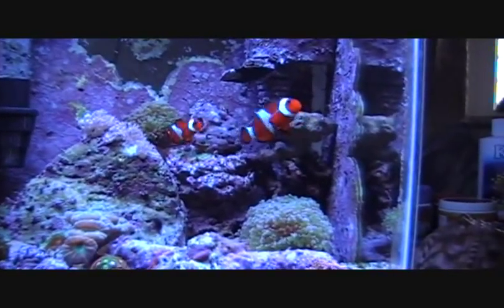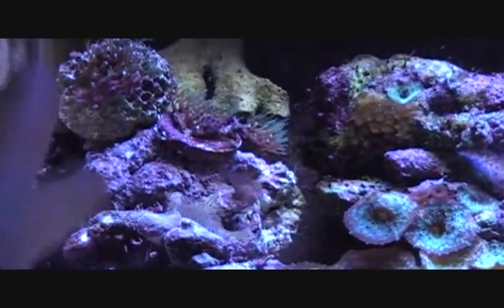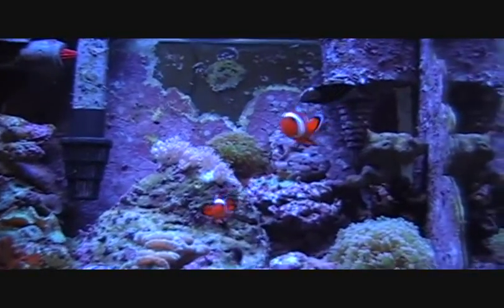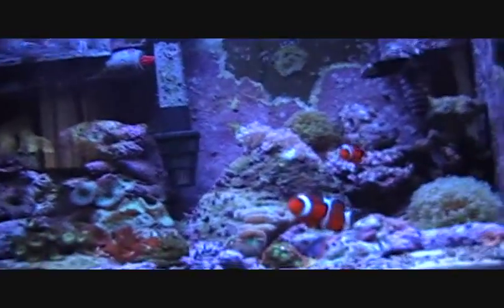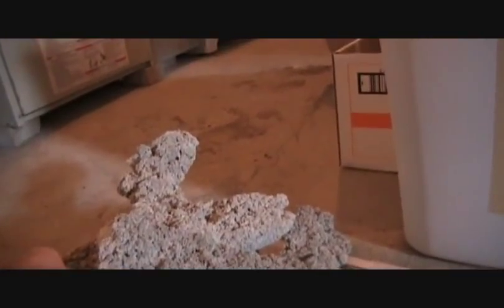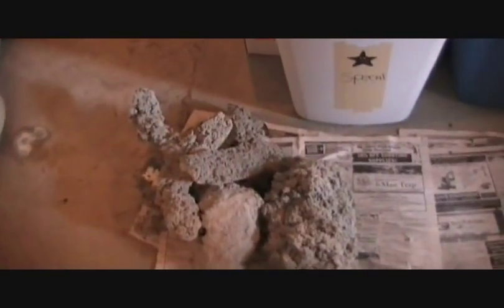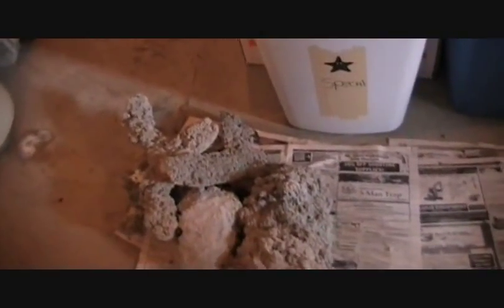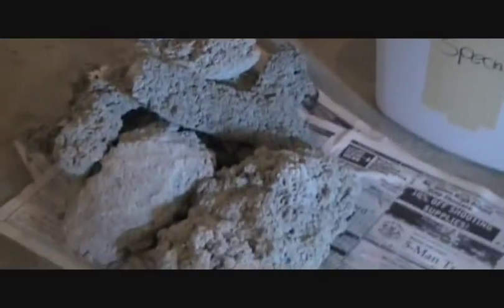Moving Reef DIY live rock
Moving soon.